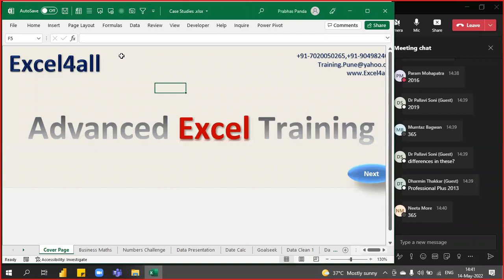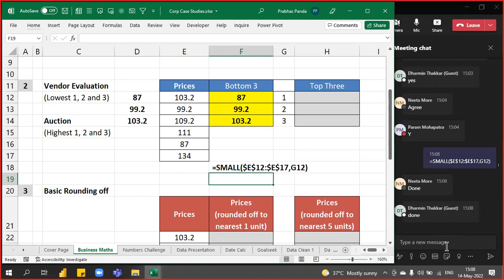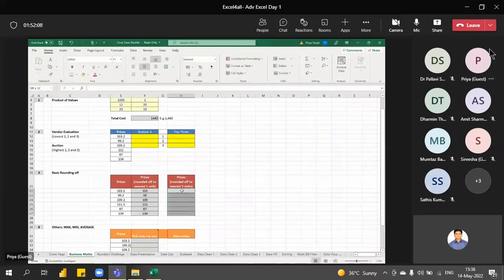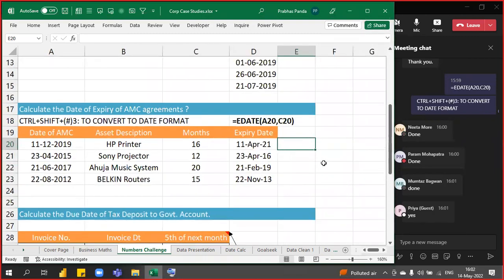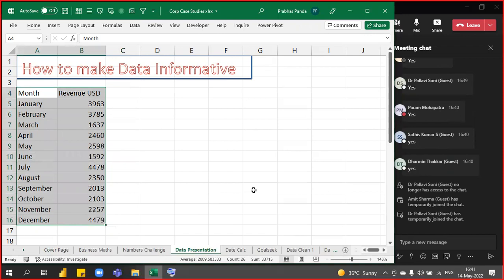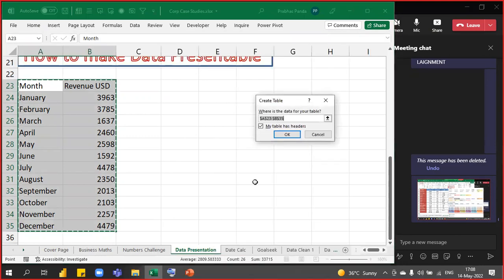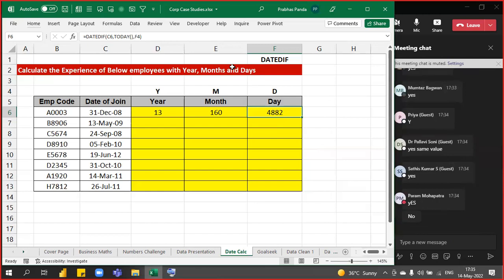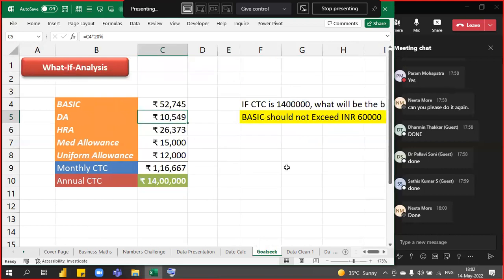Excel4all ADV XL DAY 1 14THMAY2022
Excel4all has conducted Advanced Microsoft Excel Training . Day 1 Session recording is attached. Please refer the same during the practice.